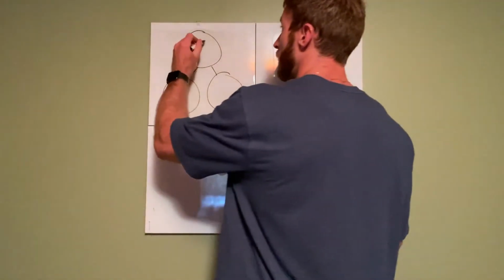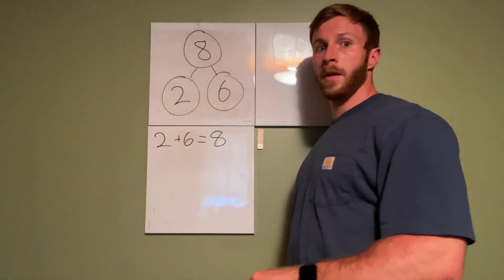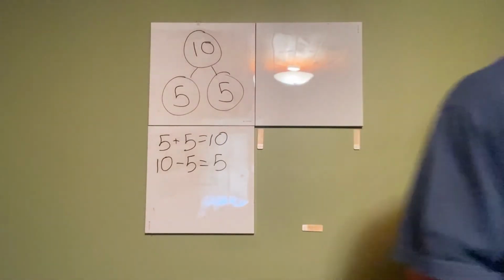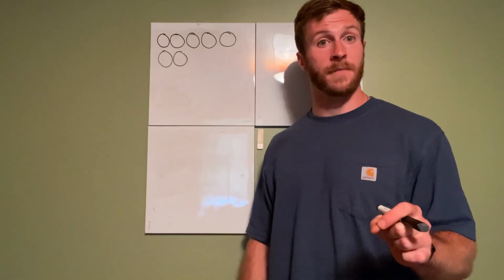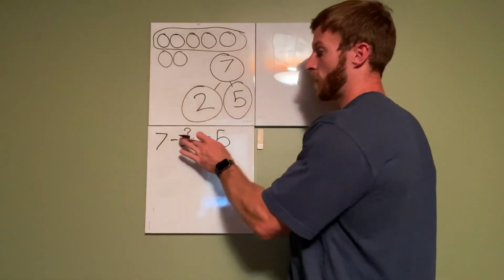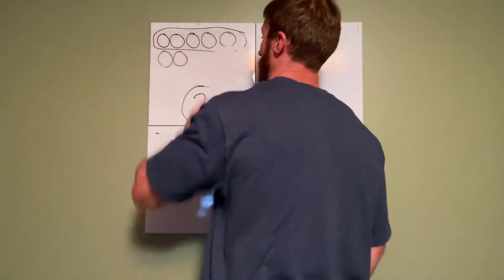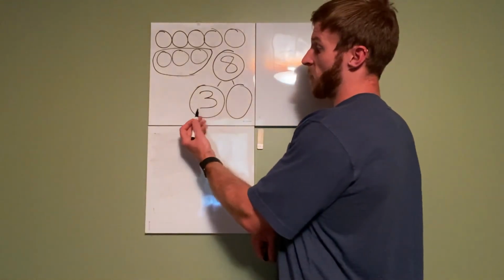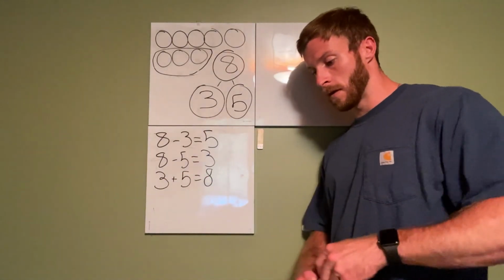1st Grade EngageNY Math - Module 1 Lesson 31 Solve take from with change unknown math stories with..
1st Grade EngageNY Math - Module 1 Lesson 31 Solve take from with change unknown math stories with drawings.